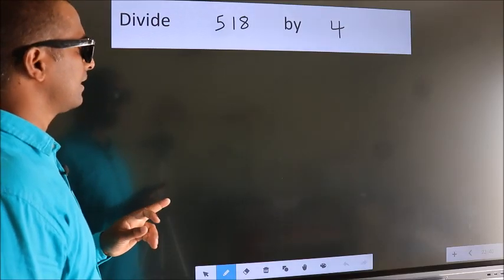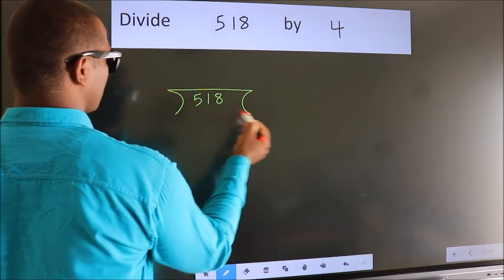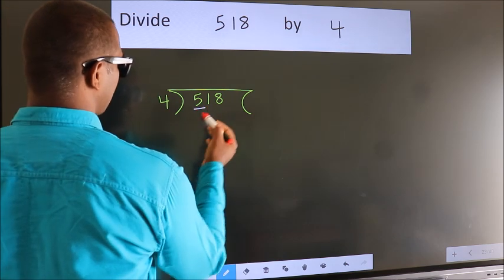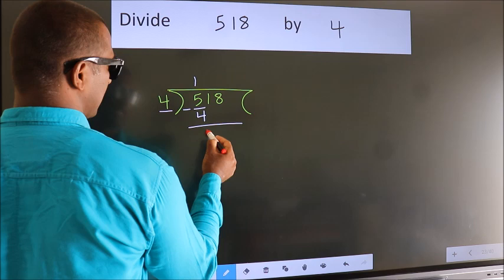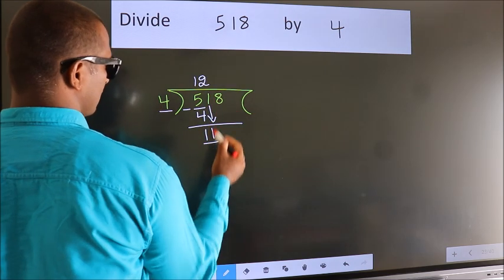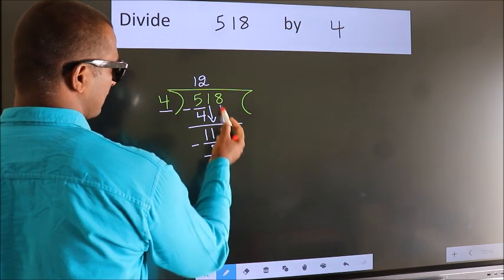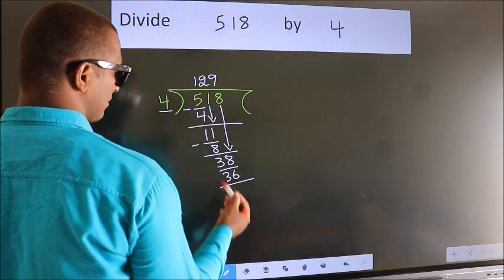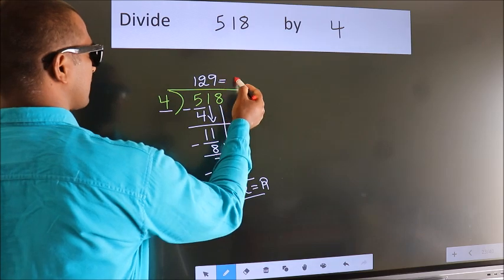Divide 518 by 4